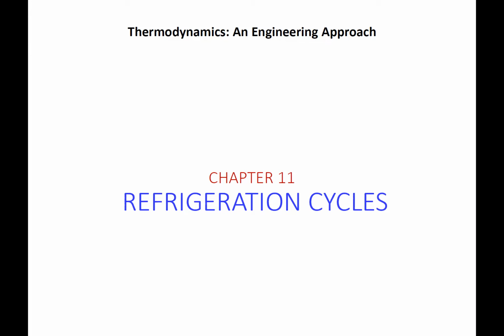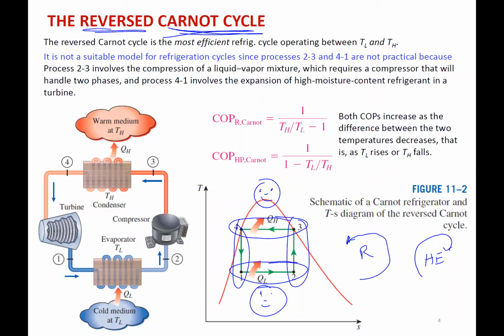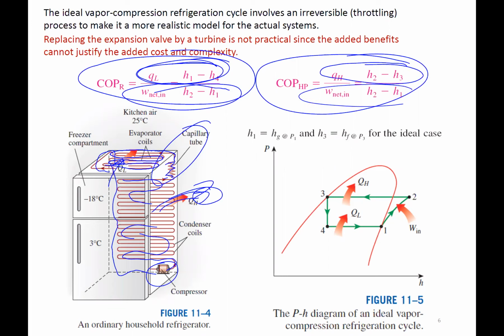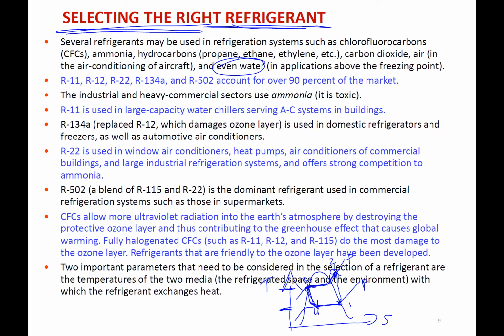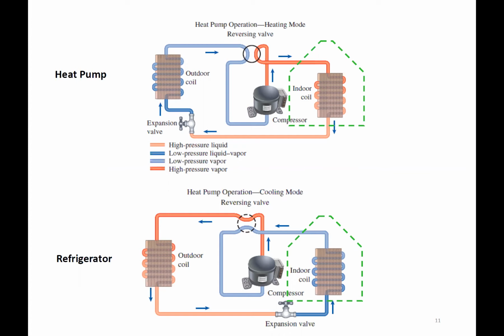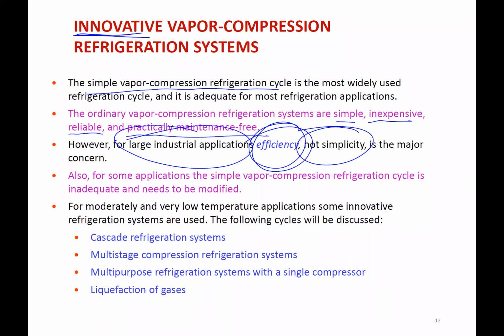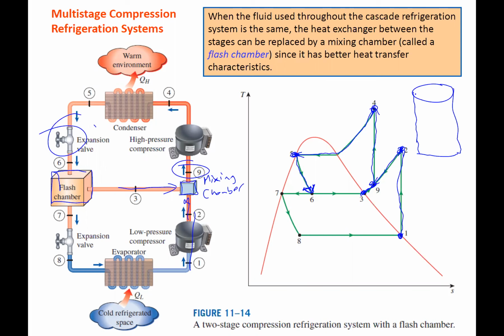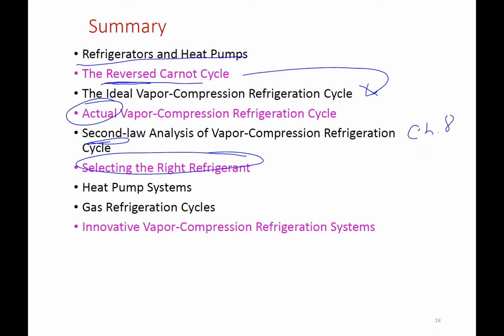Refrigeration Cycles Lecture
Lecture on different types of refrigeration cycles (ideal vapor compression, reversed brayton, etc.) and some modifications to the cycles.